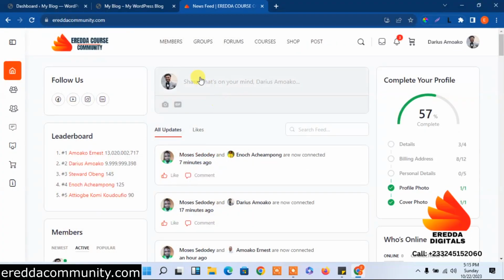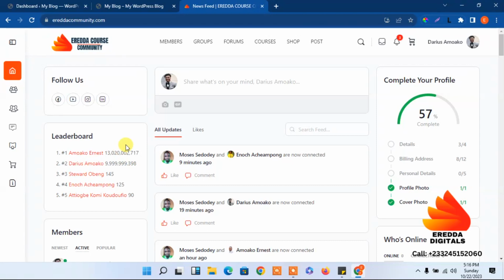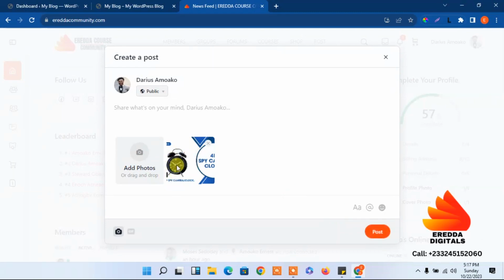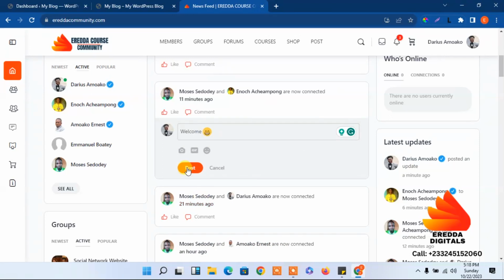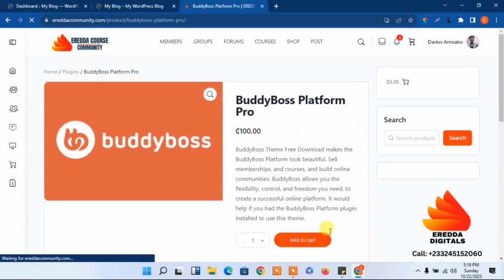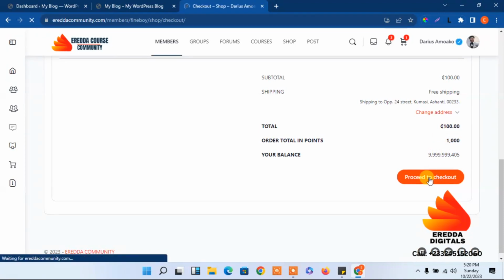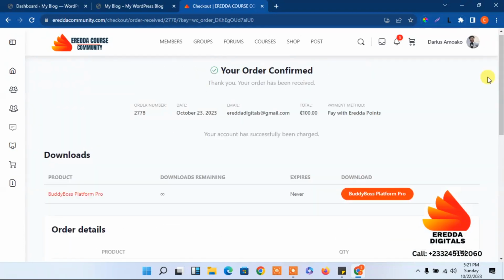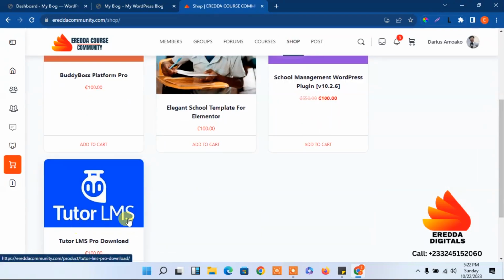How To Make A Social Media Website Like Facebook With WordPress Part 6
In this tutorial, we will guide you step-by-step on how to create your very own social network website like Facebook using WordPress. Whether you're looking to build a community for your course, connect with like-minded individuals, or simply create a platform for people to interact, this tutorial is perfect for you. We understand that building a social network website might seem like a daunting task, but fear not! We will simplify the process for you. All you need is a basic understanding of WordPress, and we'll take care of the rest. In this video, we will cover the entire process from start to finish. We will walk you through the installation of WordPress and show you how to choose the perfect free theme that suits your social network's aesthetic. We will also discuss free WordPress plugins that will help you enhance the functionality of your website, creating a seamless user experience. I will show you how to introduce a point system where members will earn points for participating in activities such as posting, commenting, sharing affiliate links to invite others, and many more.
Join the Eredda Course Community and learn how to design a website for free.